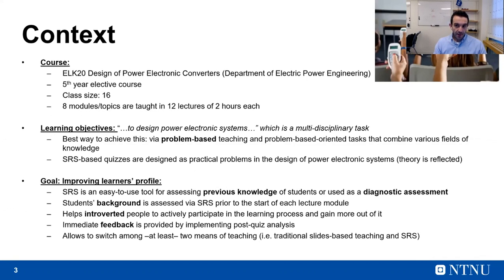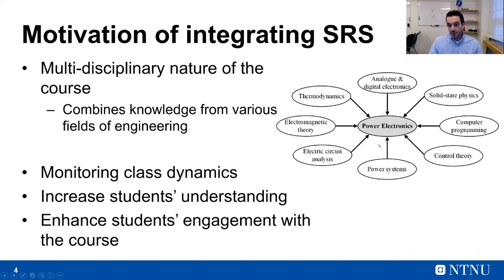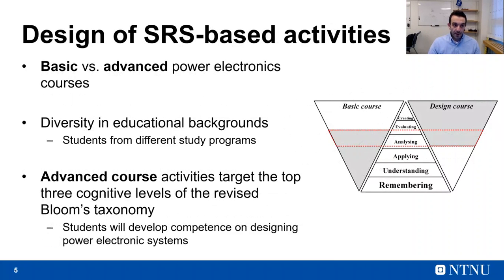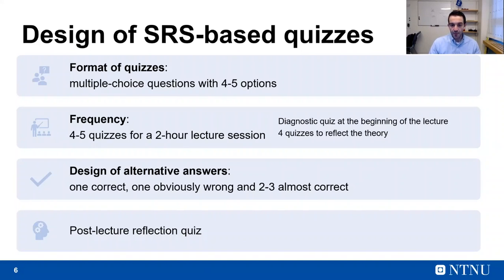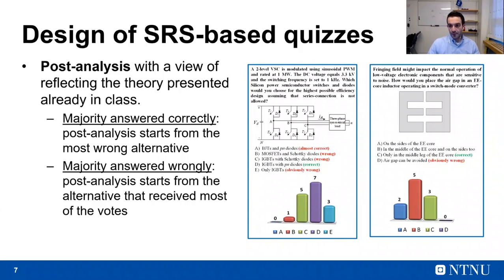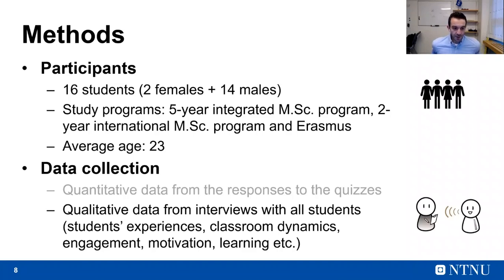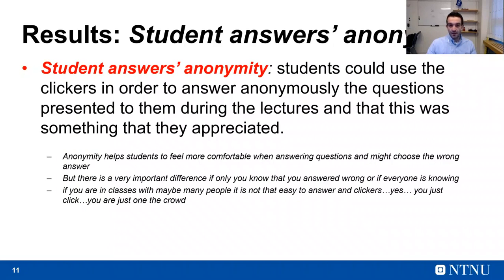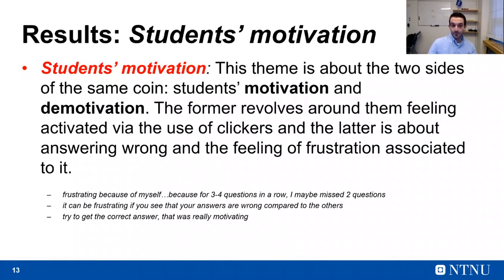The integration of a student response system in an electrical engineering course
Dimosthenis Peftitsis
NTNU
Anna Mavroudi
NTNU

Student Response Systems (SRS) can promote active learning and provide useful insights regarding students’ progress and understanding. We used an SRS in selected topics of an electrical engineering course, where the tutor knew beforehand from his didactic experience that students face difficulties. We then interviewed the participant students to understand their opinions and their attitudes about the integration of SRS in the course. In the session we will share the results of the interviews and discuss them with the session participants. Before attending the session, the participants can see a video about SRS in education in general